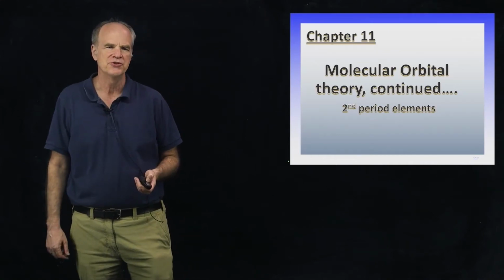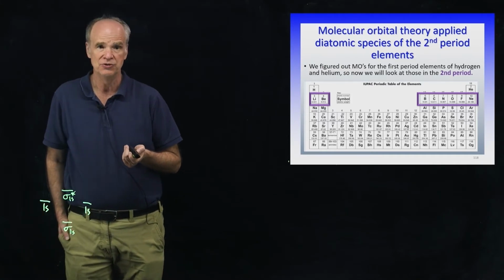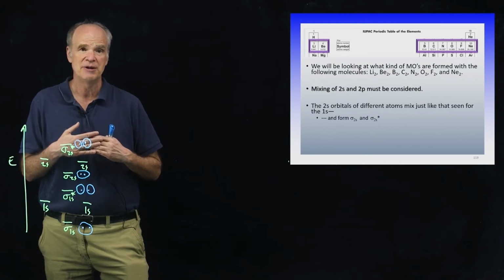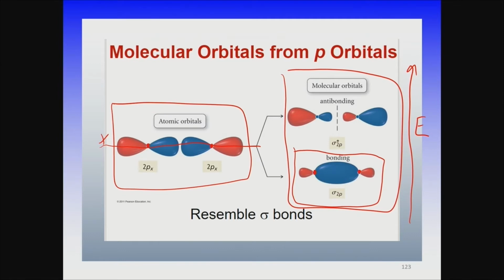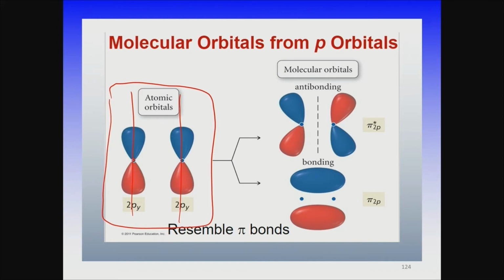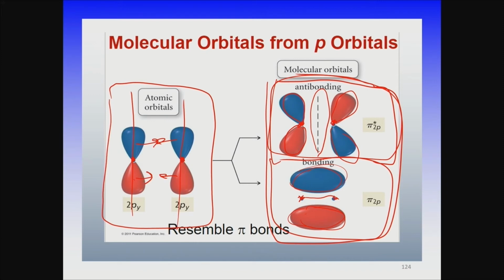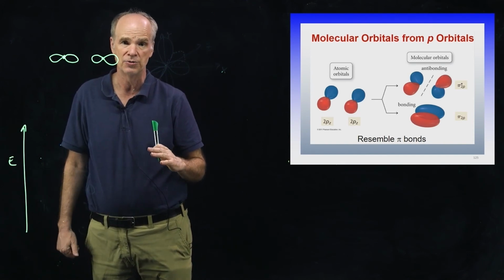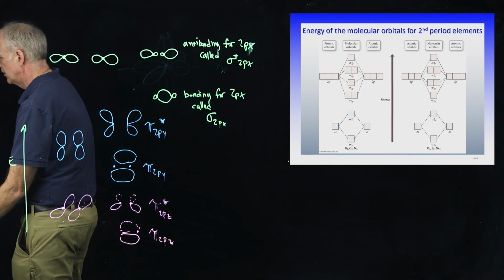CHE 1B 11-13: molecular orbital theory, part 3